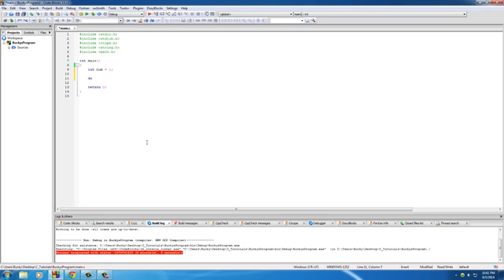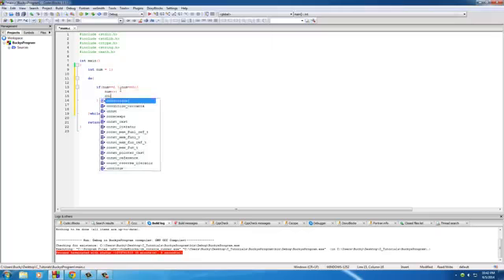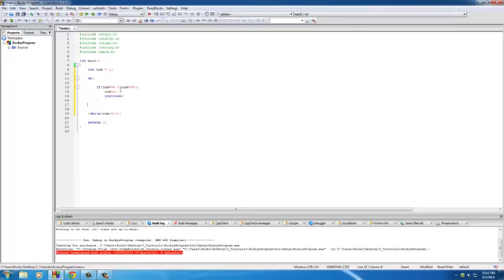C Programming Tutorial 30 continue